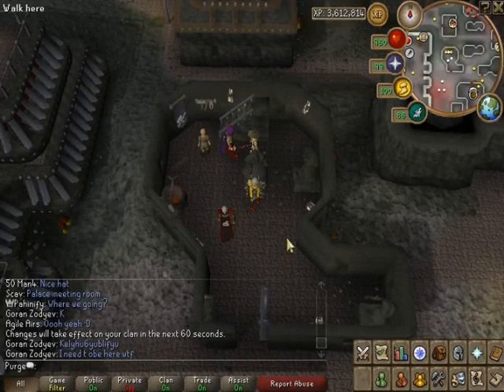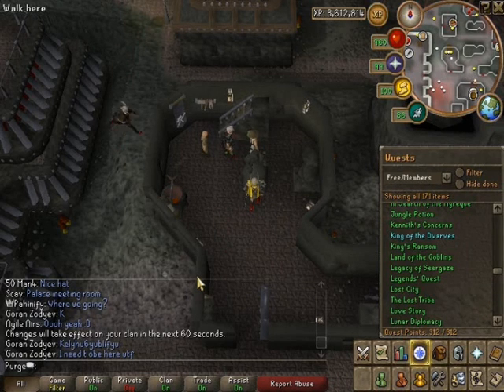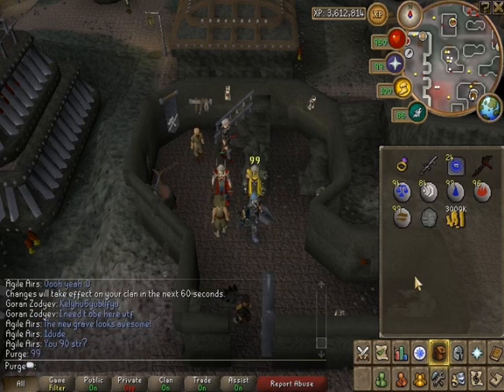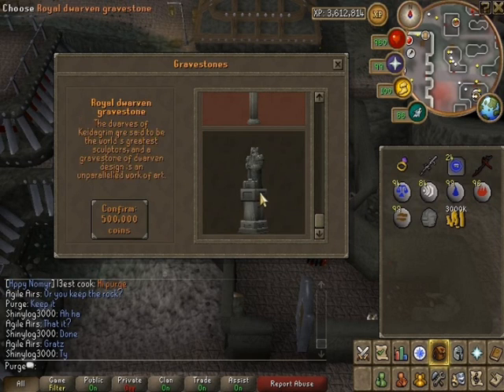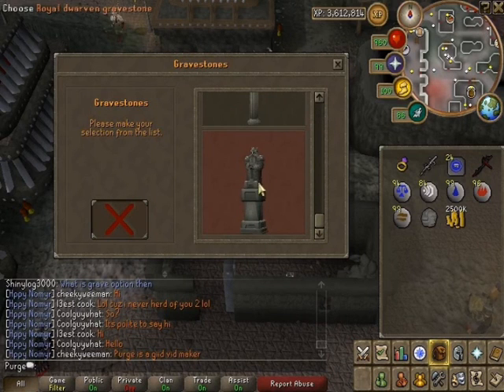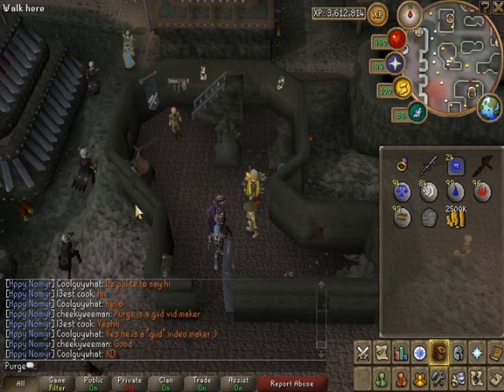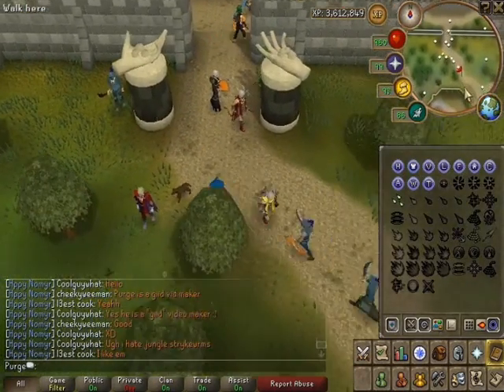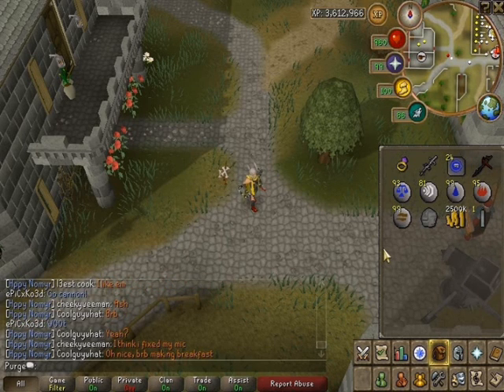RuneScape - King Of The Dwarves Quest Rewards With Commentary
Hi everyone, I'm Purge.  In this video I show and talk about the rewards for the quest that was released today; King of the Dwarves.  I also talk about the 10th Anniversary cake and candles that were also released today to commemorate RuneScape's 10th Birthday.  Enjoy.